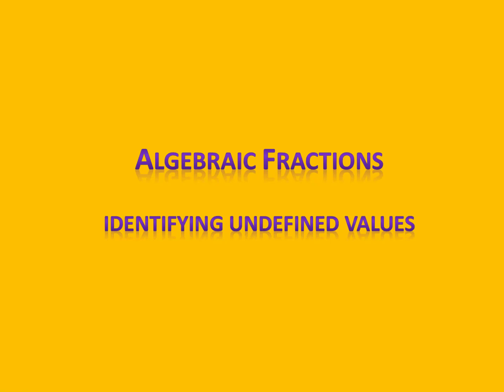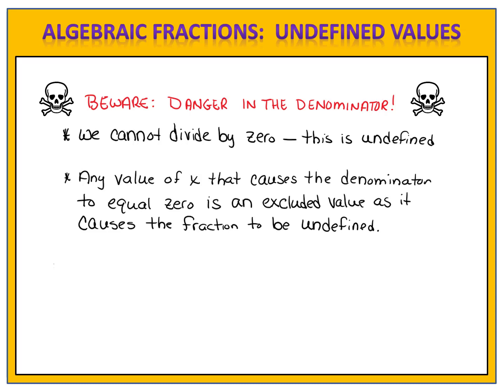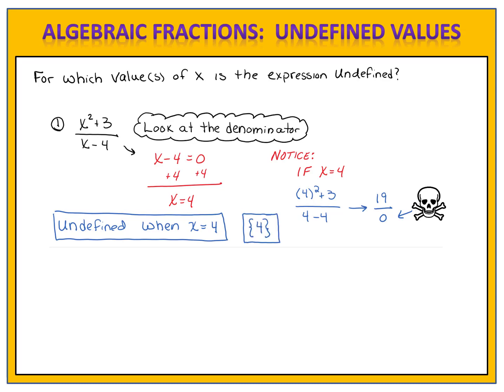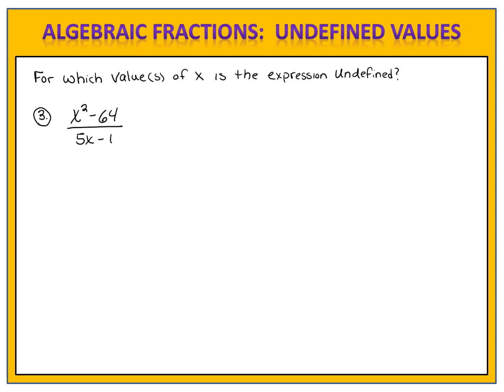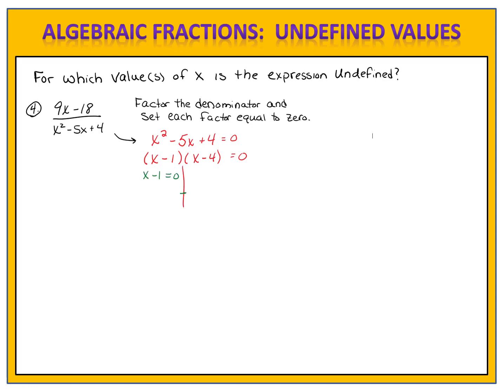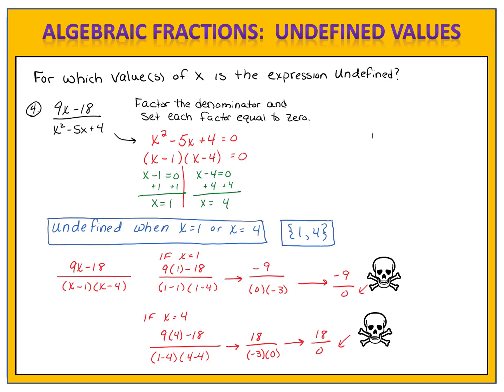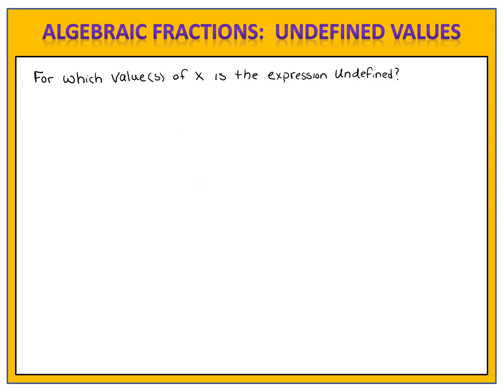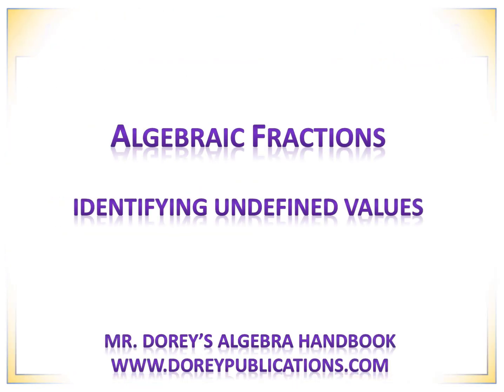Algebraic Fractions: Undefined Values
Learn how to determine the values of x that cause an algebraic fraction to be undefined.